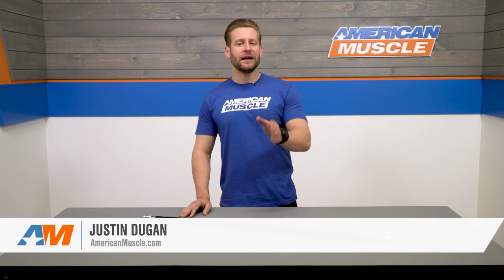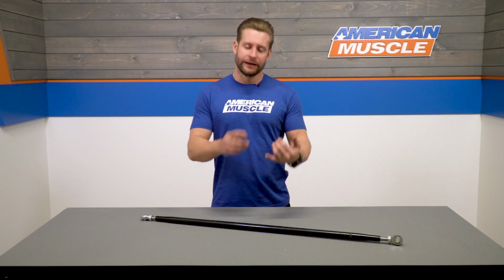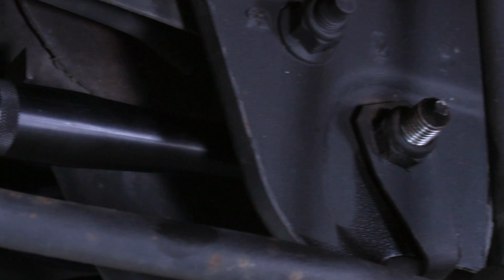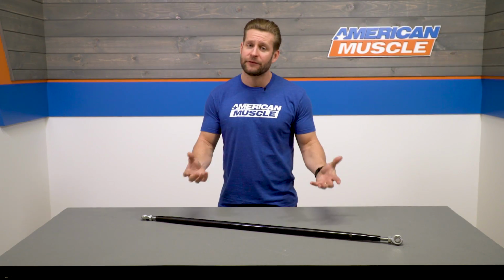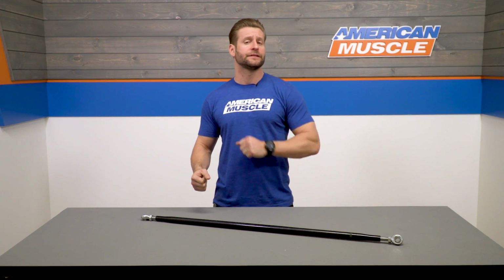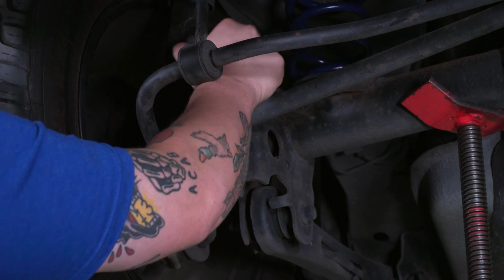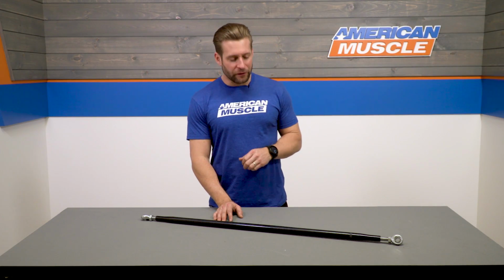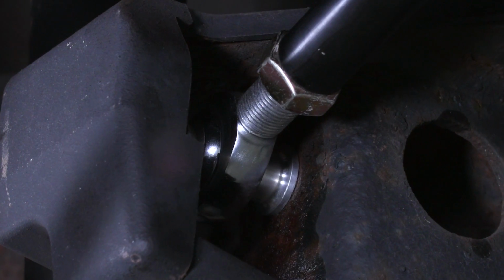2005-2014 Mustang SR Performance Double Adjustable Panhard Bar Review & Install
Eliminate the unwanted twist and flex found with subpar factory Panhard bars while significantly improving your Mustang's traction, cornering and handling with this SR Performance Double Adjustable Panhard Bar. This Made in the USA Panhard bar is crafted out of T6 billet aluminum with Aurora spherical rod end bearings and aluminum bushings for better grip and acceleration.

Item 53157
MPN# 53157

Great for Lowered Mustangs. Lowering your Mustang will give it better handling and a more aggressive stance. But if you lowered your muscle car by more than an inch or so, you will need to bring the rear axle back to spec to avoid problems with the ride and handling. The SR Performance Double Adjustable Panhard Bar will allow you to dial in proper alignment in order to keep the axle perfectly centered – which is important in order for those that want the best 60 ft times. This kit will further improve the handling, traction, and cornering abilities of your pony. Ideal for both street and track use, this double adjustable panhard bar does away with the flimsy factory bar and will really tighten up and limit side to side axle movement on any 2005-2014 Mustang.

Superb Quality. The SR Performance Double Adjustable Panhard Bar is proudly made in the USA. The panhard bar is crafted from superior grade T6 billet aluminum. The kit is also equipped with Aurora spherical rod end bearings and aluminum bushings on the chassis and axle side. The panhard bar is sprayed with a durable black powder coat finish for good looks and excellent protection against rust and corrosion.

Bolt-on Installation. The SR Performance Double Adjustable Panhard Bar is a direct bolt-on upgrade that will replace the existing panhard bar in your 2005 to 2014 Mustang. You can expect to spend approximately 1 hour to complete the job using a lift, jack/jack stands, and a basic set of hand tools. The rear suspension will need to be aligned after installing the adjustable panhard bar. Professional installation is highly recommended.